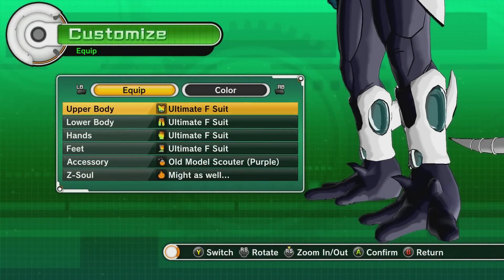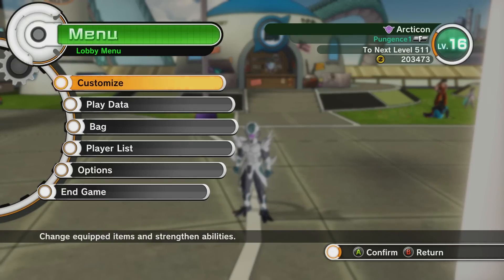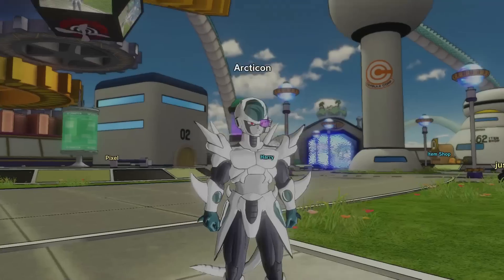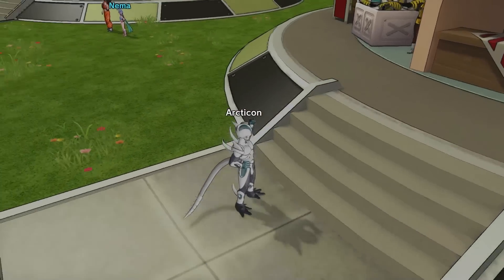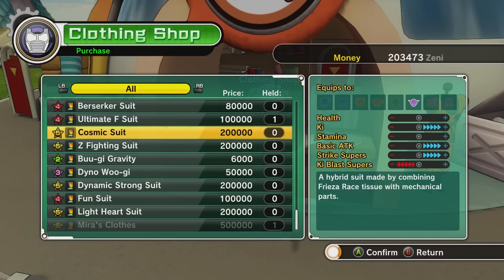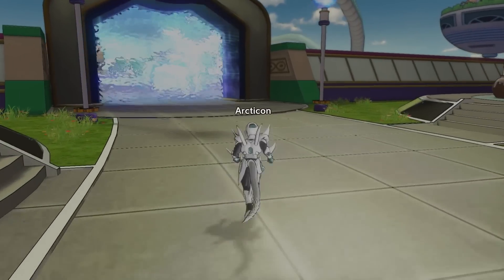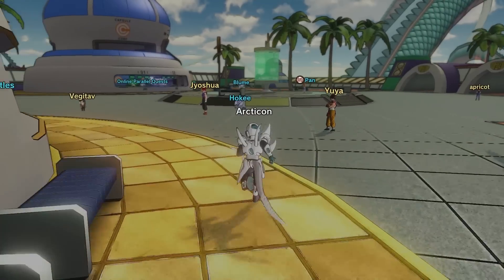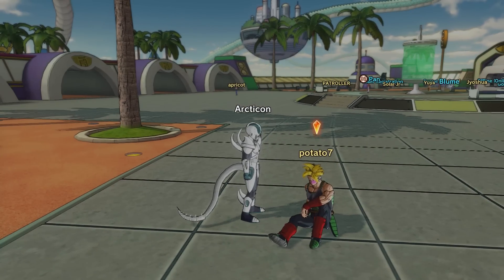Dragon Ball Xenoverse - BURST OPEN AND MIX - Xbox One Gameplay Walkthrough 78 | Pungence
Dragon Ball Xenoverse Gameplay! My favorite line in the game happens today!
Dragon Ball Xenoverse is a game that adds an interesting plot twist to the Dragon Ball Z series! Dragon Ball Xenoverse on Xbox One is a game based on the Dragon Ball Z series. The original timeline is threatened by a mysterious enemy, and a new warrior must arise to prevent the past from being changed and save the future! You create your own character as either a frieza, saiyan, majin, human, or namekian race. You will develop new skills as you get mentored by famous characters from the series. Outside of the main story, there are also side quests, PvP battles up to 3v3, and local multiplayer. There have been three DLC packs announced, and DLC Pack 1 and DLC Pack 2 have been released.

I will be playing the Day One Edition for this walkthrough.
I hope you guys enjoyed this Dragon Ball Xenoverse gameplay! You're awesome! :D

Vine: Pungence